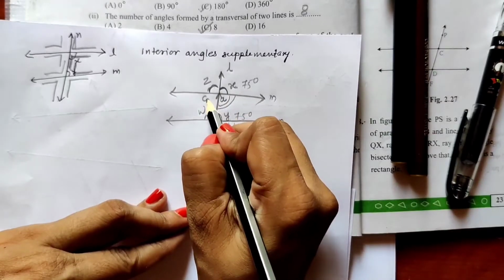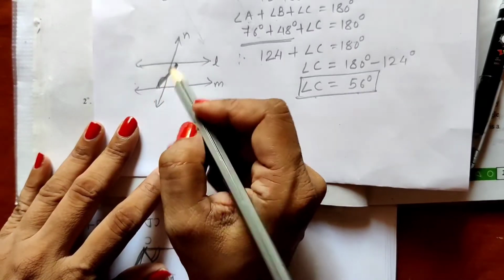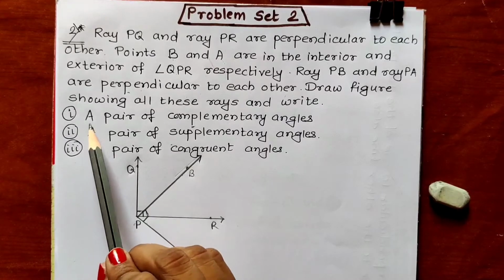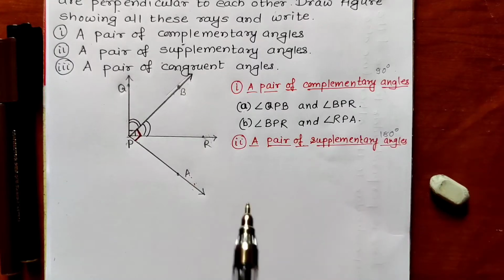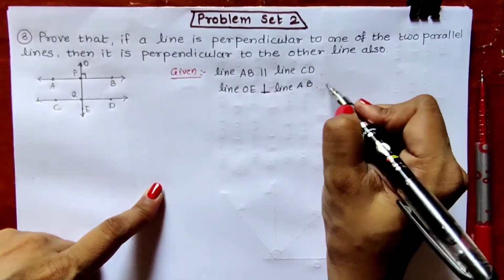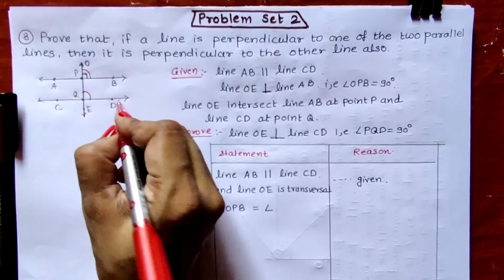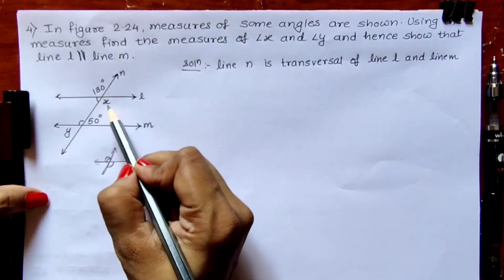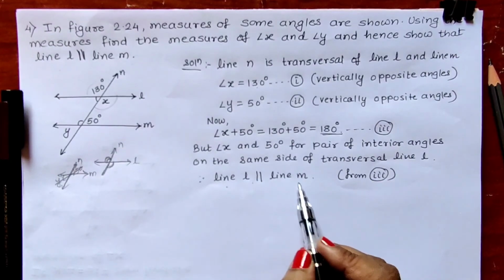Std-9th#Problem Set 2(Part I)Ch 2 Parallel Lines#Sub-Math II Geometry#Maharashtra Board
About this video 👇
Std-9th#
Sub-Math II (Geometry)#
Ch 2 Parallel lines#
Problem Set 2 (Part II)#